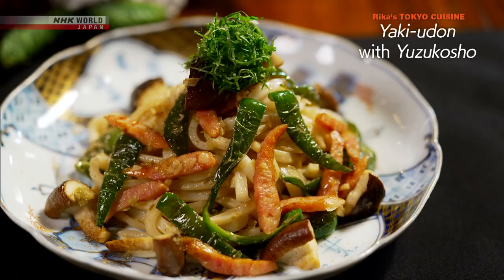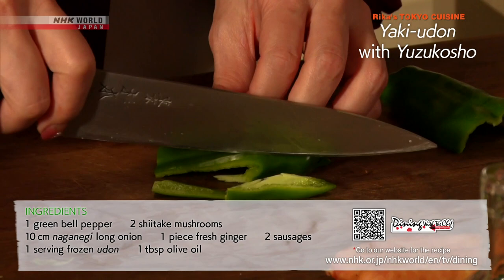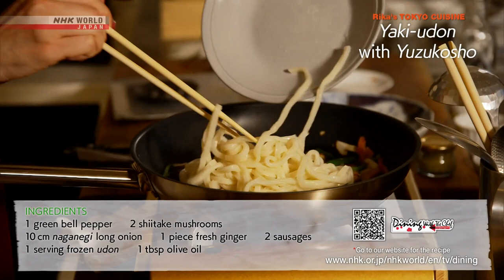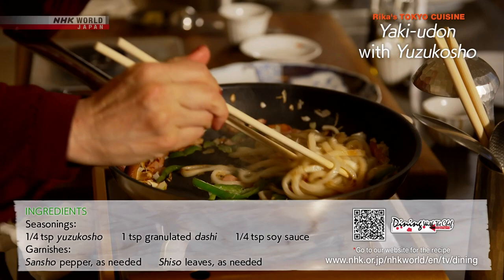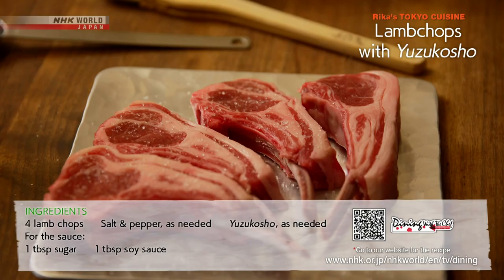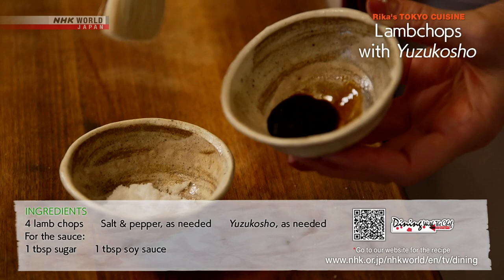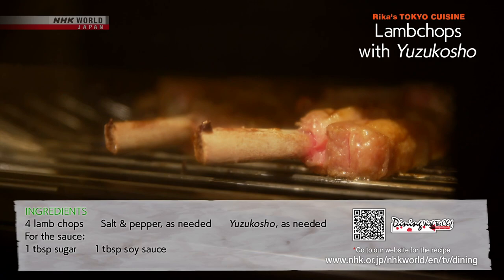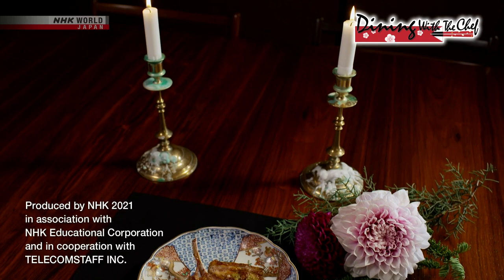Chef Rika's Yuzukosho Dishes [Japanese Cooking] - Dining with the Chef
Learn more about Japan on NHK WORLD-JAPAN!

Learn about easy, delicious and healthy cooking with Chef Rika! Featured recipes: (1) Japanese Rice Porridge with Toppings (2) Fresh Figs with Creamy Custard.

(1) Yaki-udon with Yuzukosho

- 1 green bell pepper
- 2 shiitake mushrooms
- 10 cm Naganegi long onion
- 1 piece fresh ginger
- 2 sausages
- 1 serving frozen udon
- 1 tbsp olive oil

Seasonings:
- 1/4 tsp Yuzukosho
- 1 tsp granulated dashi
- 1/4 tsp soy sauce

Garnishes:
- Sansho pepper, as needed
- Shiso leaves, as needed

Directions
1. Prepare all the ingredients and seasonings, measured, before starting to cook.
2. Tear the shiitake by hand. Cut other vegetables.
3. Pour the oil into a pan, stir-fry the vegetables and shiitake over medium heat.
4. Add the udon noodles. Season with granulated dashi, Yuzukosho and soy sauce. Sprinkle the Sansho pepper if you have. Plate with shredded shiso leaves.

(2) Lambchops with Yuzukosho

- 4 lamb chops
- Salt & pepper
- Yuzukosho

For the sauce:
- 1 tbsp sugar
- 1 tbsp soy sauce

Directions
1. Sprinkle salt and pepper onto the lamb. Grill for about 3 to 4 minutes.
2. When the lamb is cooked, blush the sugar and soy sauce mixture onto it. Grill the other side for 3 minutes.
3. When the lambchops are grilled on both sides, plate with Yuzukosho.